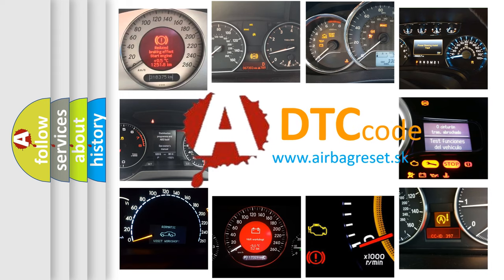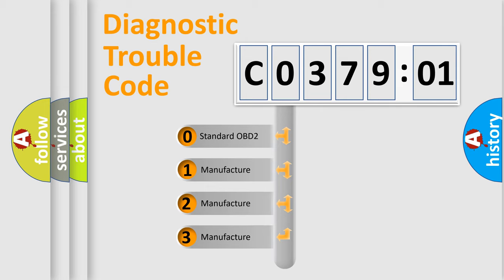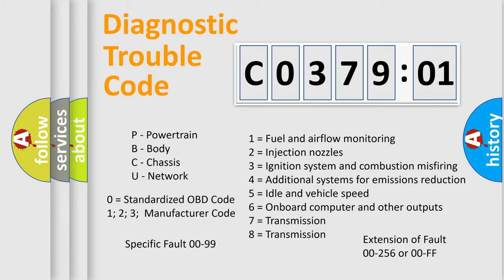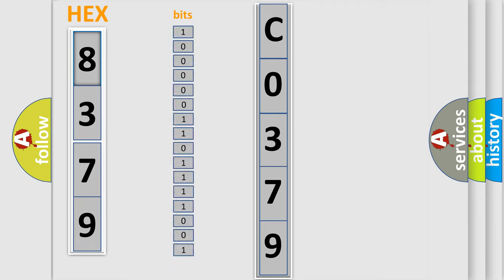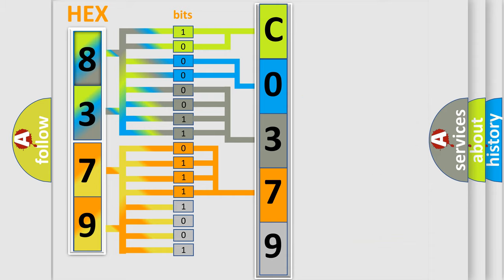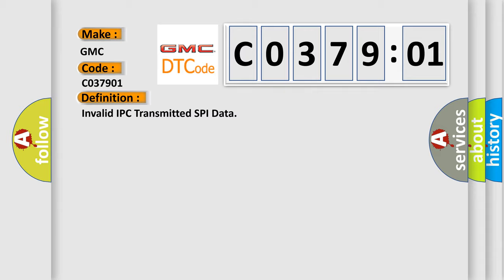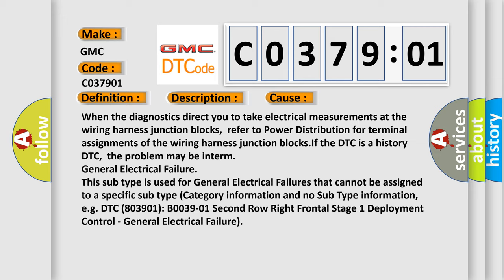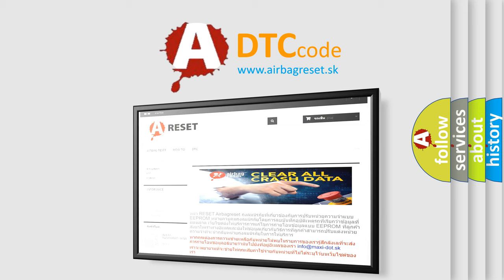DTC GMC C0379-01 Short Explanation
Contents:
0:21 Basic DTC analysis according to OBD2 protocol standard.
1:48 Insight into programming
2:58 A diagnostically understandable description of the Diagnostic Trouble Code
3:05 Basic error definition

Make:
GMC
Code:
C0379 01
Definition:
Invalid IPC Transmitted SPI Data
Description:
Conditions for Setting the DTC.All of the following conditions must be met: Ignition 0 is active.The serial data transmitted from the instrument panel cluster (IPC) to the BCM is incorrect for 12 seconds.
Cause:
When the diagnostics direct you to take electrical measurements at the wiring harness junction blocks,refer to Power Distribution for terminal assignments of the wiring harness junction blocks.If the DTC is a history DTC,the problem may be interm
Failure Type: